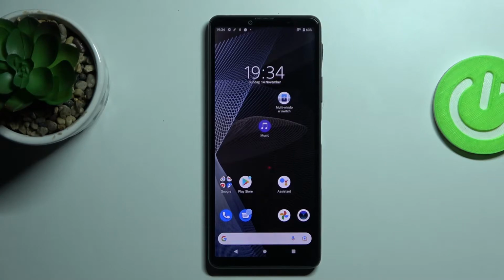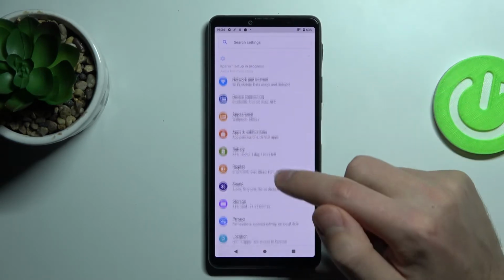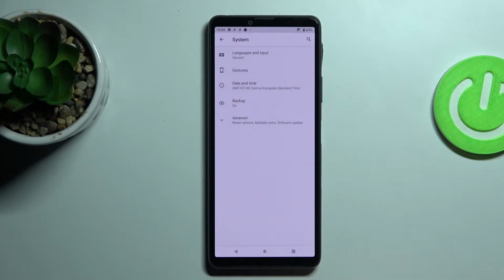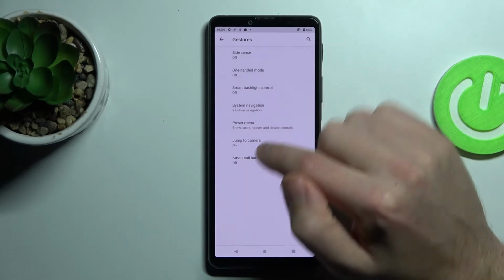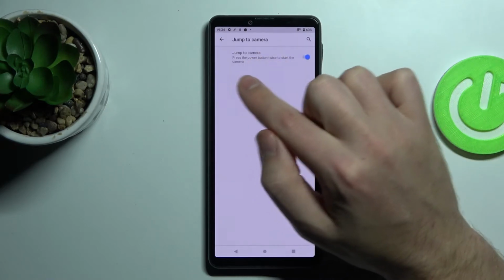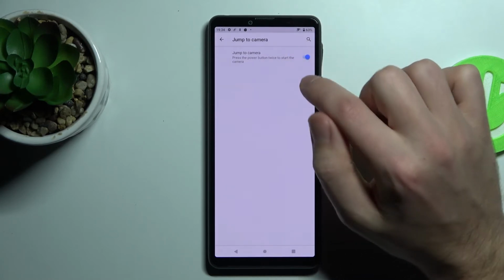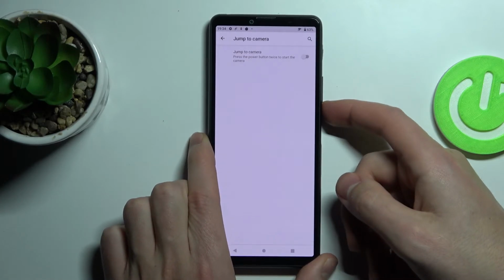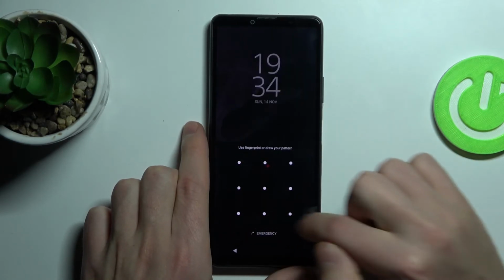How to Disable Quick Launch on Sony Xperia 10 III – Remove Quick Access Feature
Hi there! No any ideas how to Stop Quick Launch on your Sony Xperia 10 III? In the attached video tutorial our Specialist will show you how you can easily do it without any problems! Just open the video above and see how to Remove Quick Launch Option in Sony Xperia 10 III with the help of our Specialist. So, let’s get started! Visit also our HardReset.info YT channel and discover many useful tutorials for Sony Xperia 10 III.

How to Deactivate Quick Launch in Sony Xperia 10 III?
How to Disable the App Double Press Key Option in Sony Xperia 10 III?
How to Switch Off Option to open function by Power Keypress on Sony Xperia 10 III?